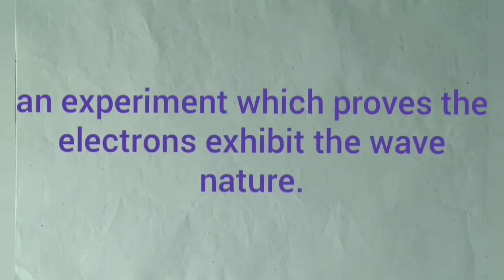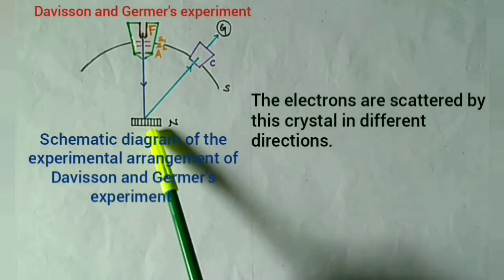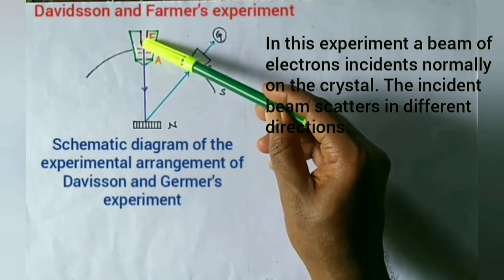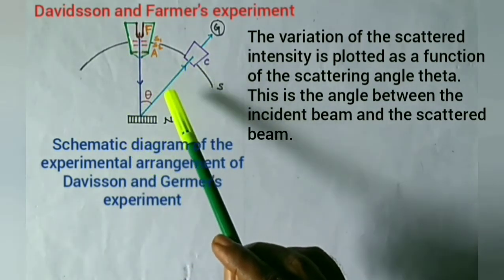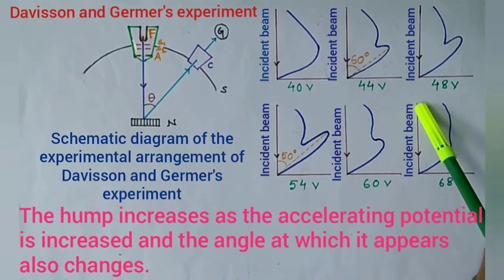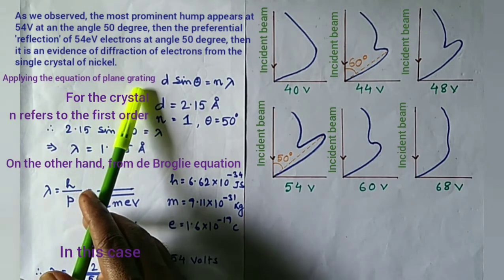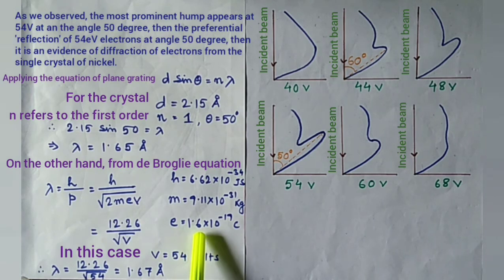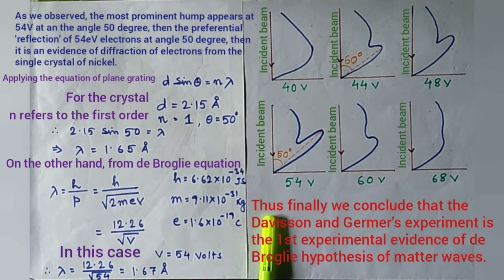Experimental proof of de Broglie hypothesis of matter waves: Davisson and Germer's experiment.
Here we present a detailed discussions on Davisson and Germer's experiment that student can achieve a clear knowledge.
This is 1st experimental evidence of de Broglie hypothesis of matter waves.

Students also show the following lecturer in this regard:
This topic is included in 'ELEMENTS OF MODERN PHYSICS' semester-IV.